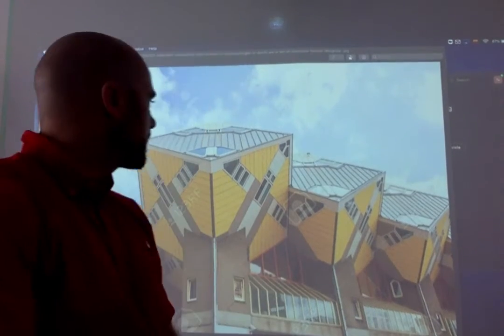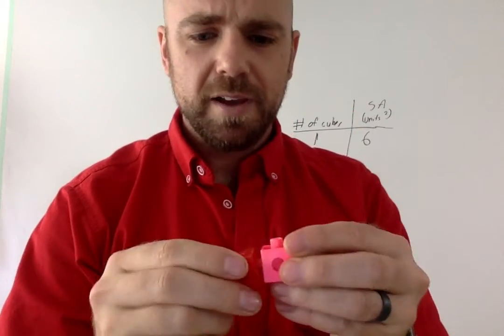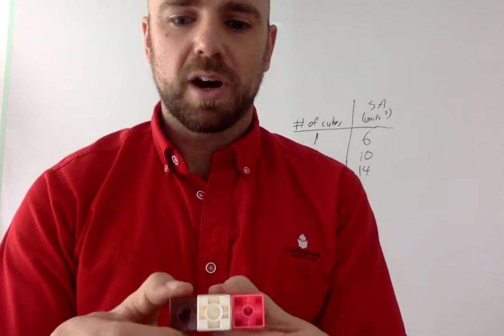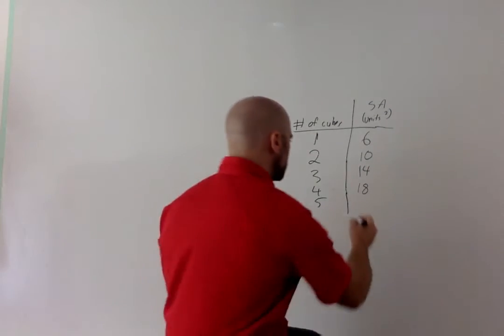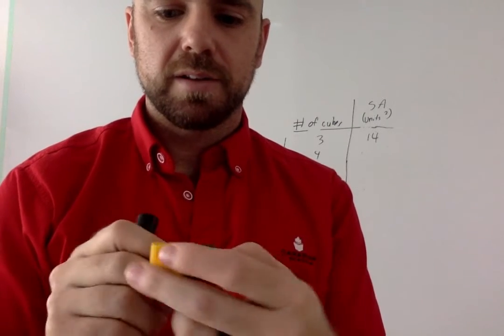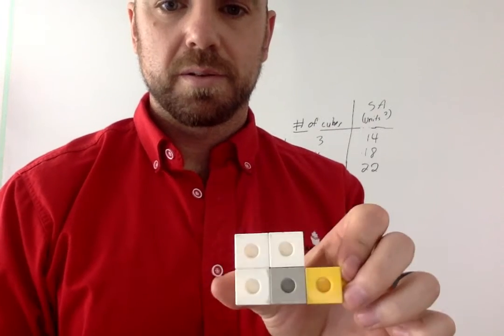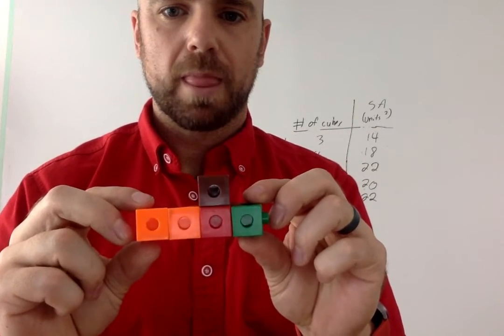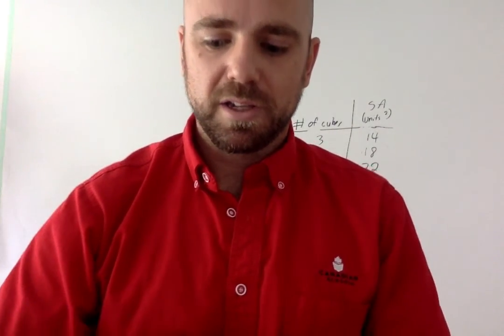Surface area of rectangular prisms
This lesson talks about calculating the surface area of rectangular prisms using linking cubes and understanding how some patterns may develop